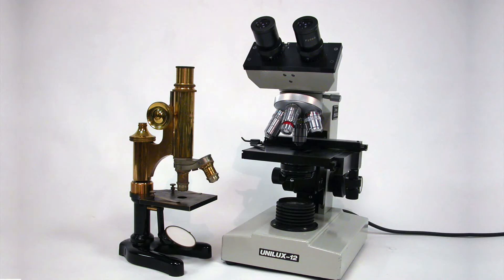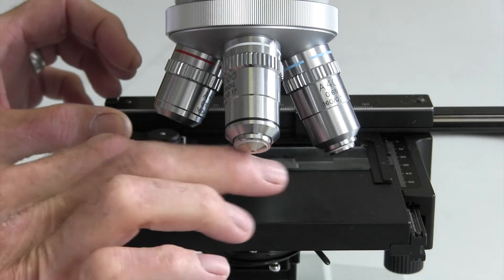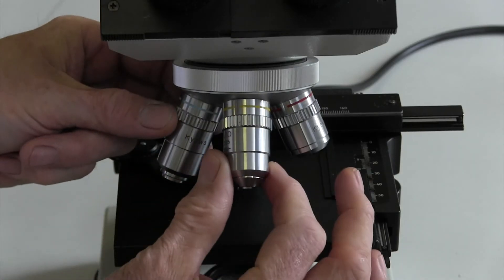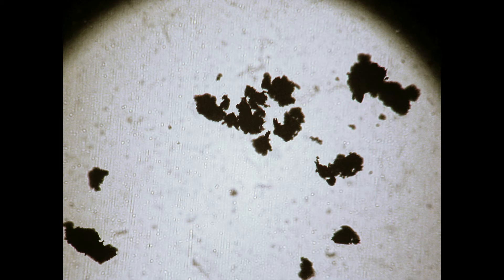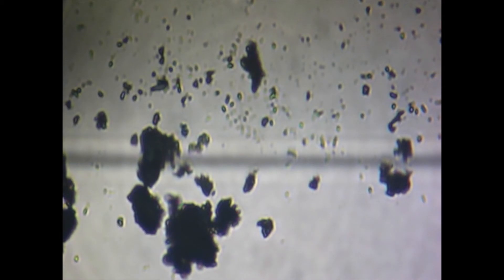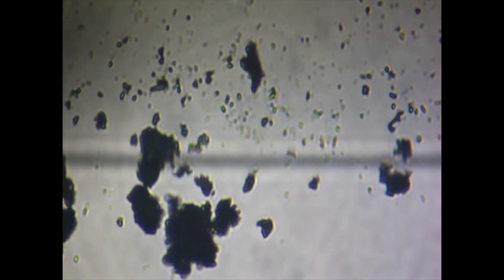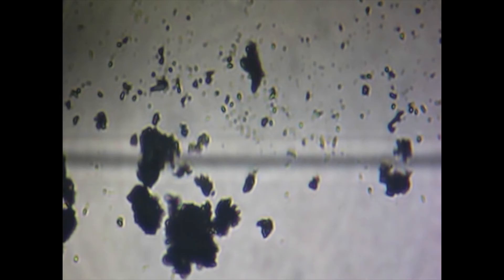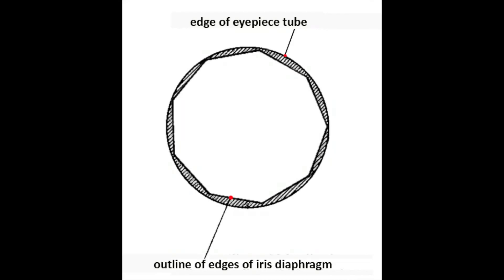How to setup a microscope for Kohler illumination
Dr Malcolm Inman shows how to setup a microscope for Kohler illumination